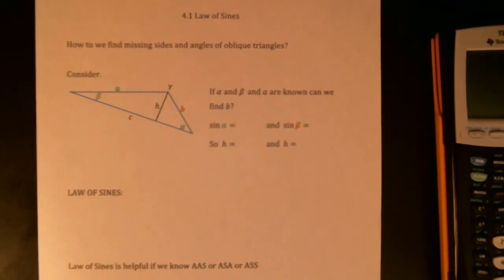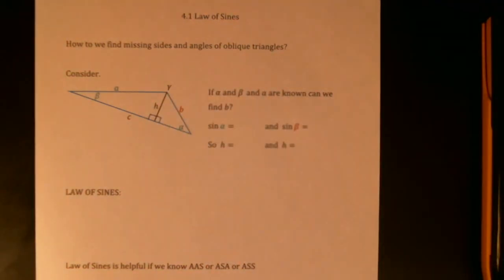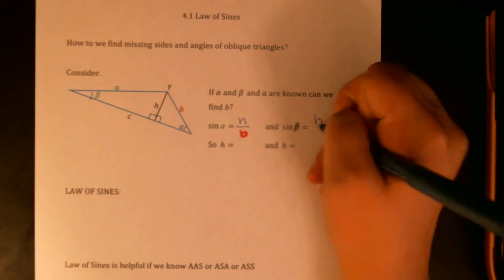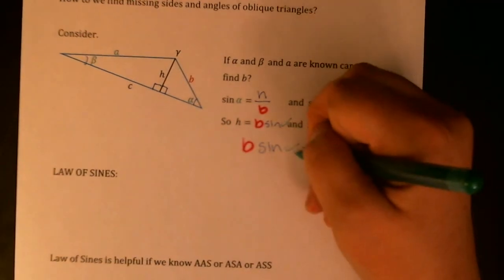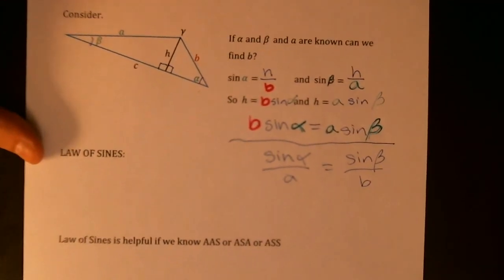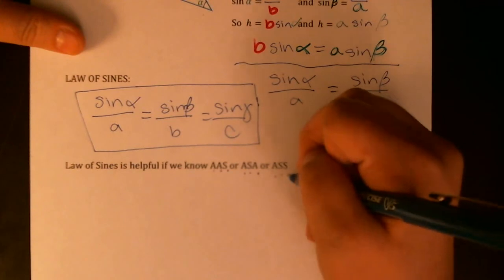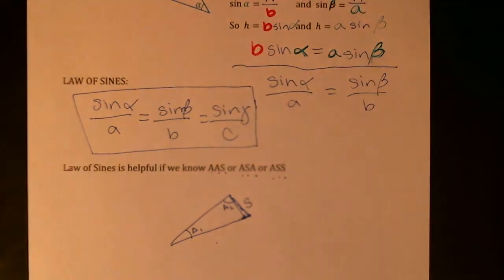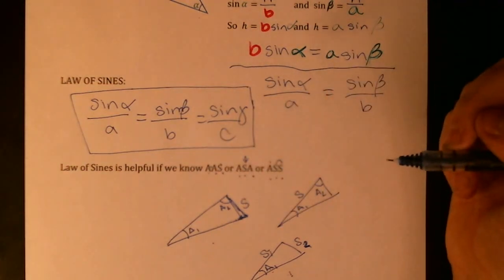M142 5.1 Intro